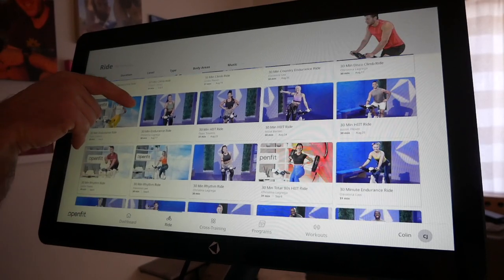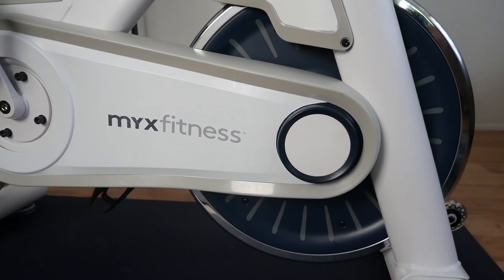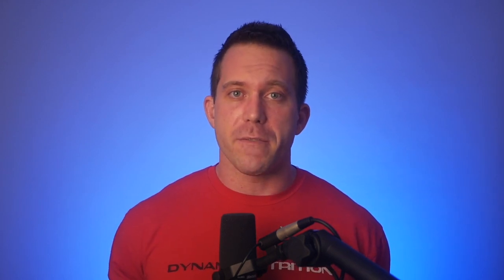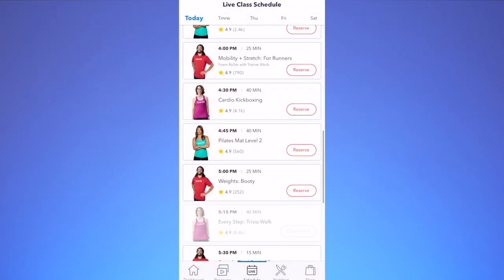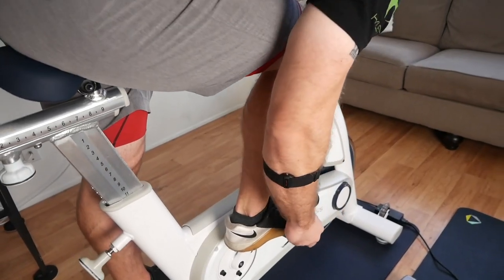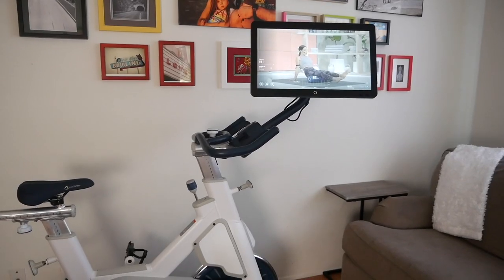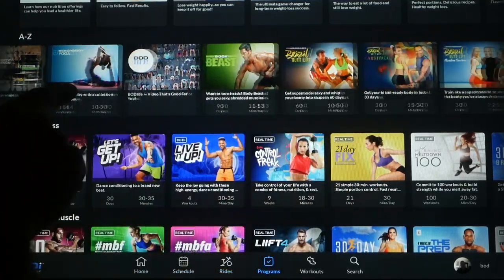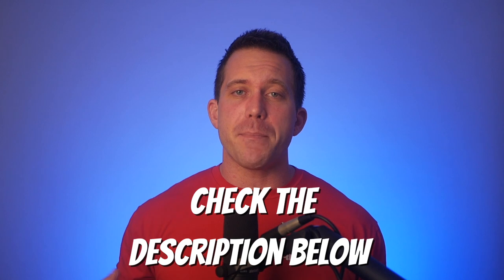MYX II Bike Review (Before You Buy!)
Welcome to our MYX II Fitness Bike Review There is a TON to talk about with the MYX 2 by Beachbody, alongside two membership options to choose from: OpenFit and BODi. Let's find out if this is the perfect bike for your home!

0:00 MYX 2 Fitness Bike Intro
1:35 MYX 2 Design
2:55 MYX 2 Heart Rate Training
4:33 Heart Rate Monitor and Apple Watch
4:54 More MYX 2 Features
6:40 MYX 2 Cadence Sensor
7:04 MYX 2 Clips and Adjustments
8:32 OpenFit
9:38 BODi
11:20 Thoughts on MYX 2